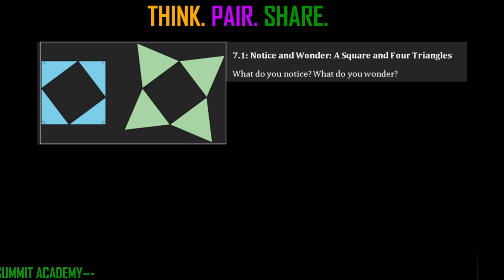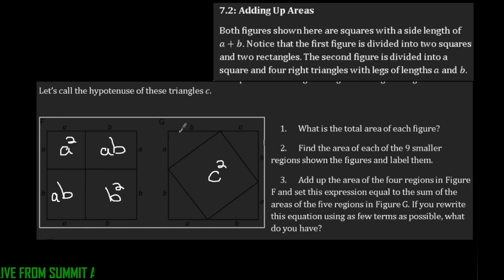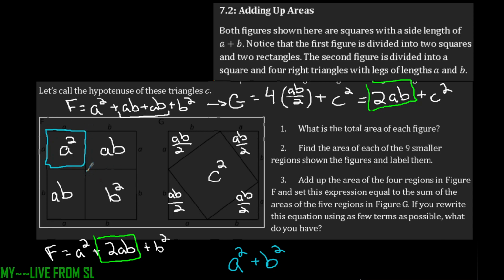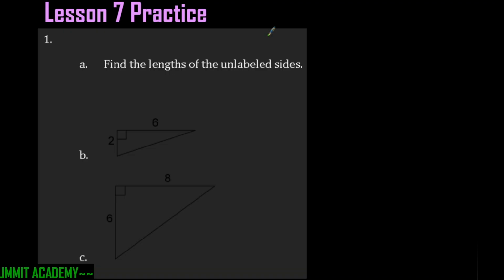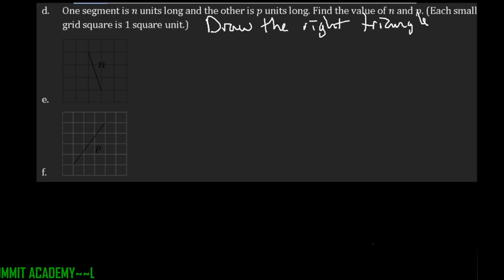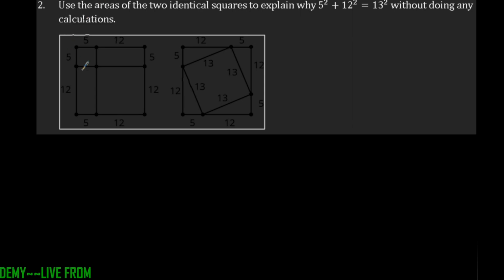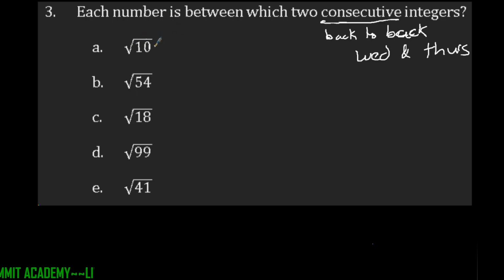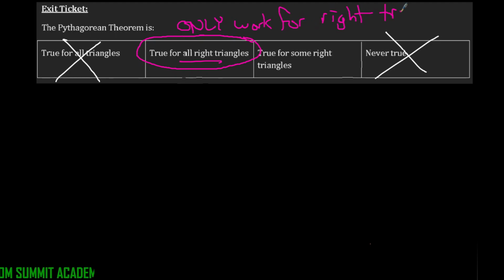Math 8th - Unit 8 - Lesson 7